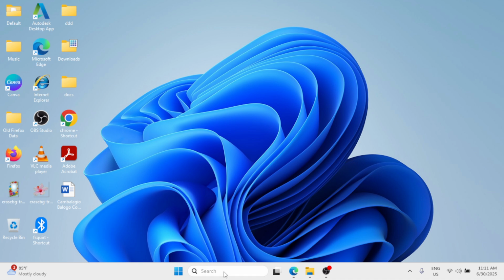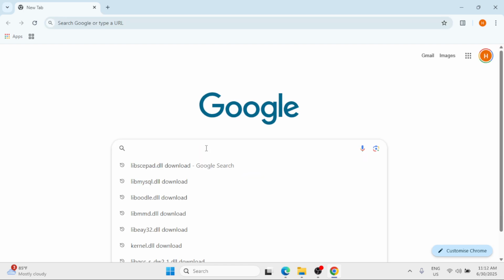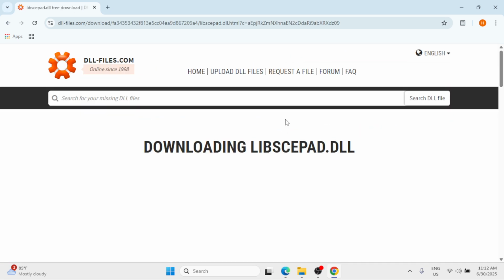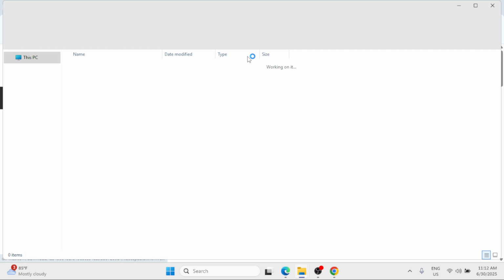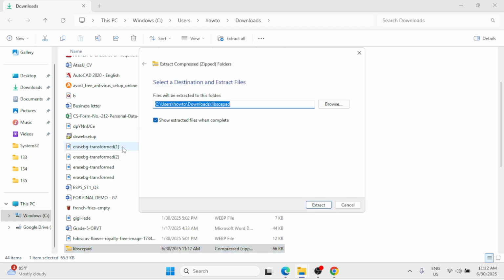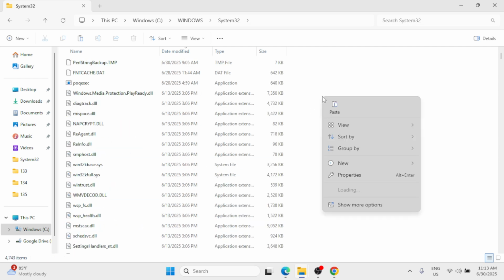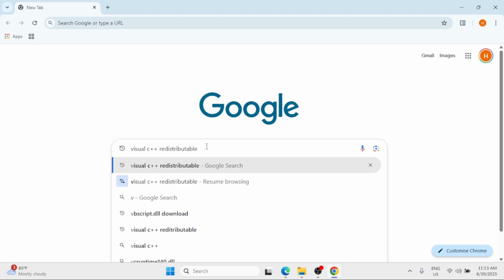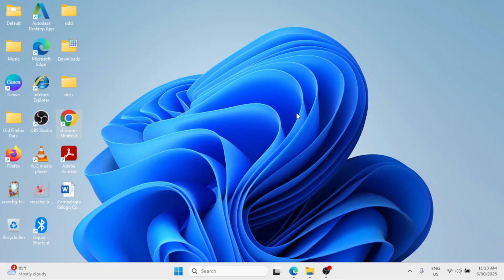How To FIX "Libscepad.dll is Missing" in Windows 11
If you're encountering the "Libscepad.dll is missing" error on Windows 11, this video will guide you through the steps to fix it. We explain what Libscepad.dll is and why certain games or applications might trigger this issue. You’ll learn how to restore the missing file by reinstalling the related software, checking for corrupted system files, and avoiding unsafe downloads. The solutions provided are safe, effective, and easy to follow. Watch the full guide to resolve the error and get your programs running properly again.